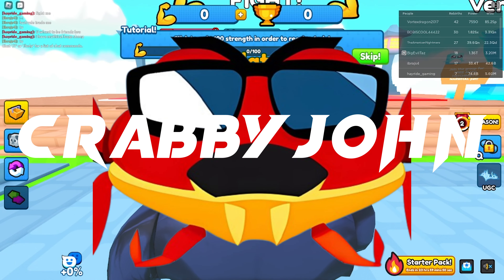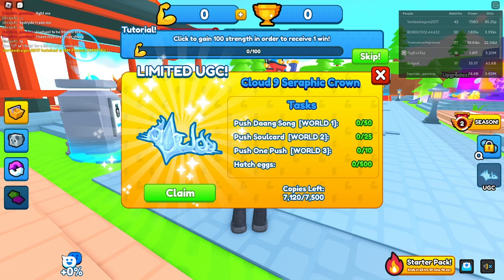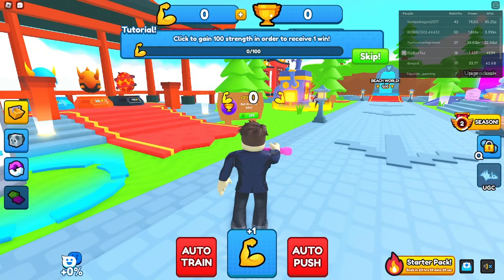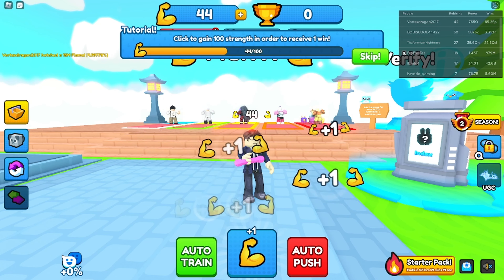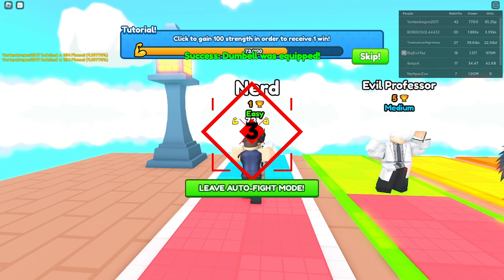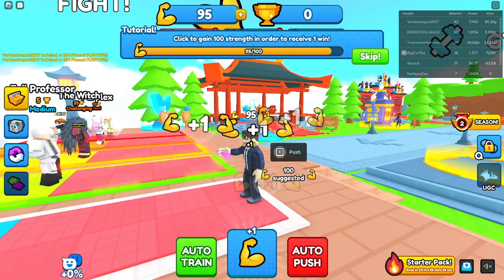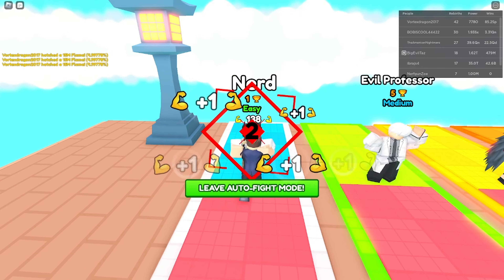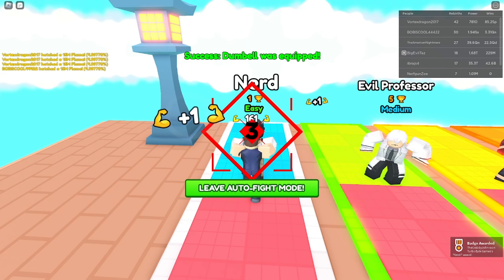Get the LIMITED Cloud 9 Seraphic Crown for FREE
Today we are playing Push Simulator to get a free LIMITED UGC. The item we are trying to get is the Cloud 9 Seraphic Crown.